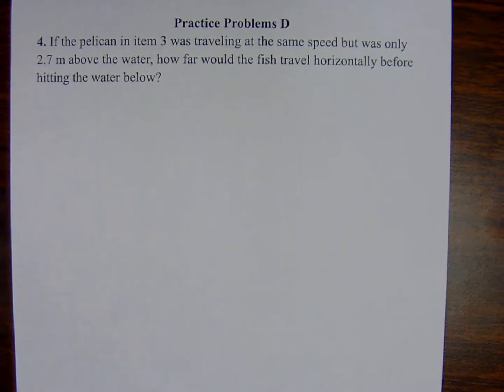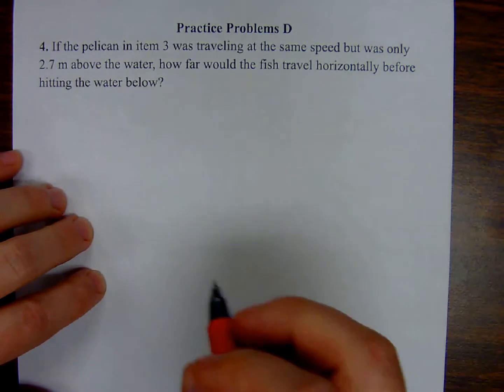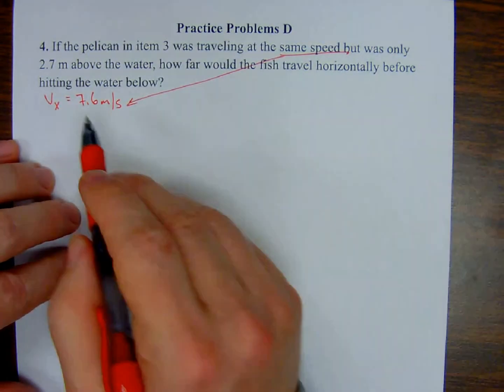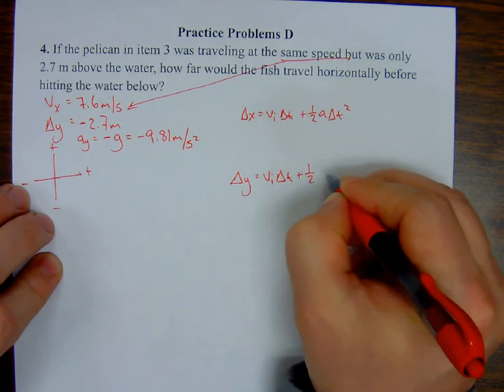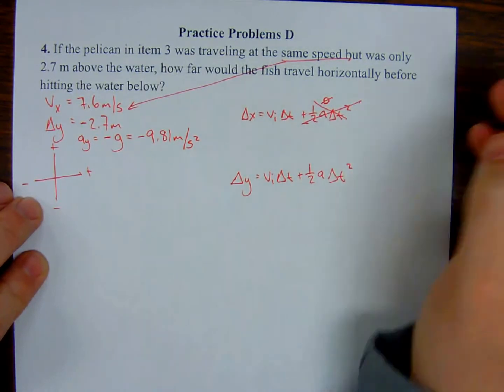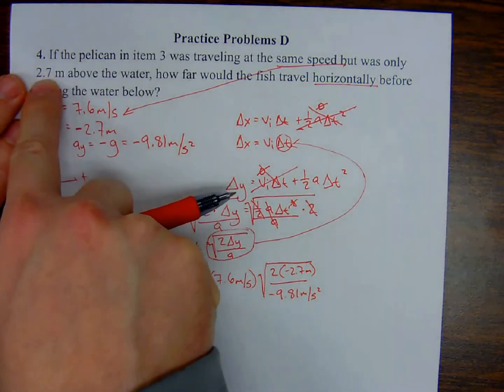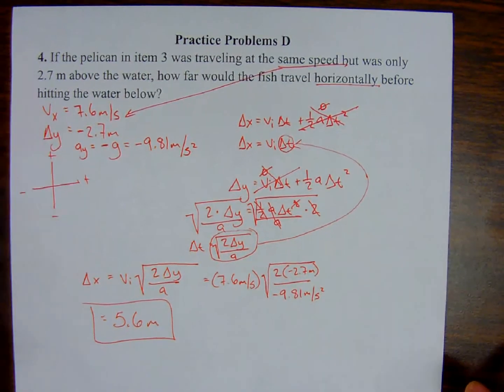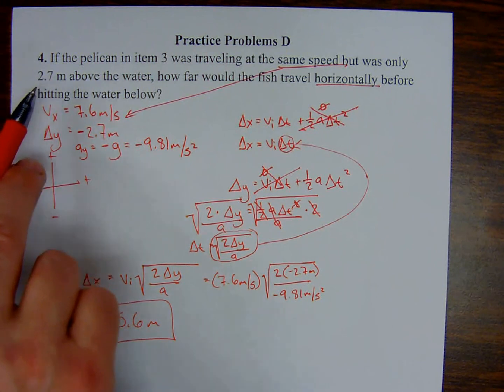Phys Ch 03 Practice Problem D #4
4. If the pelican in item 3 was traveling at the same speed but was only
2.7 m above the water, how far would the fish travel horizontally before hitting the water below?